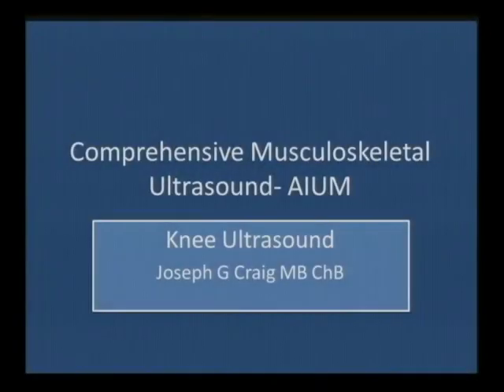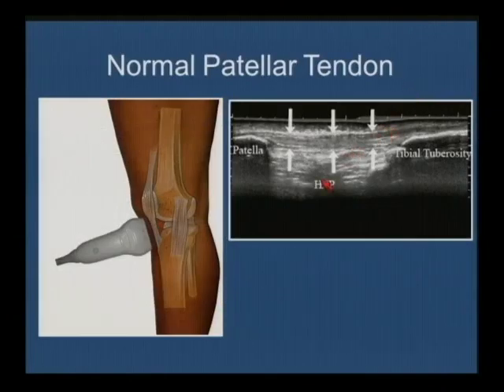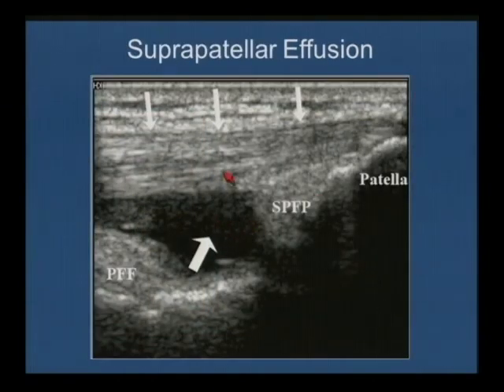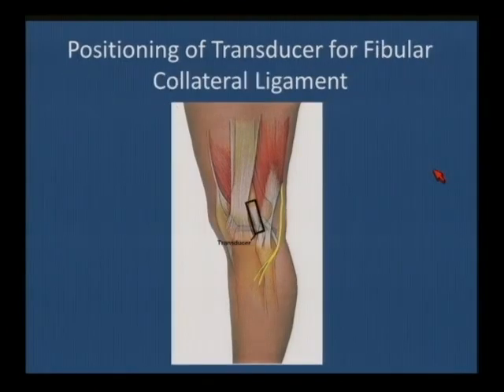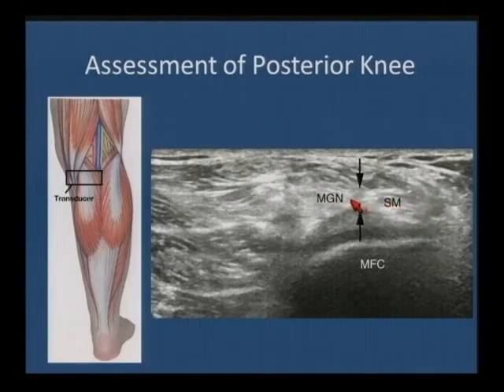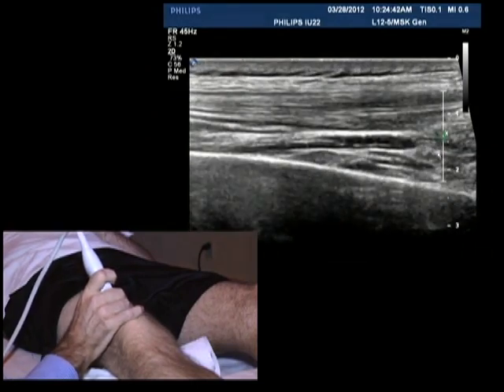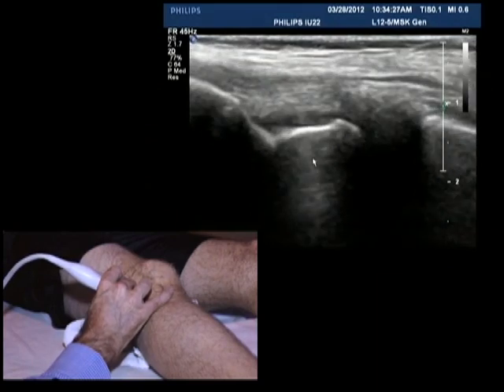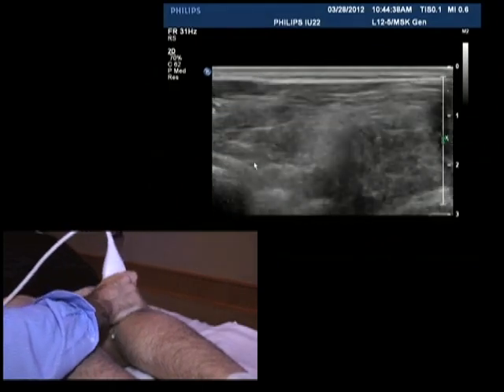Knee Ultrasound Lecture and Demonstration